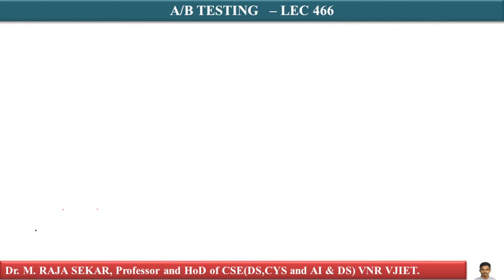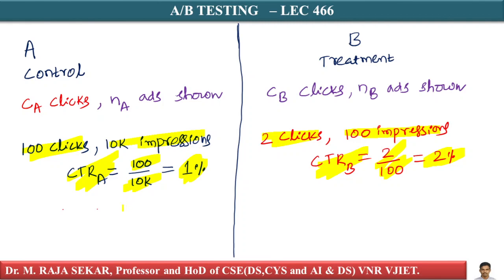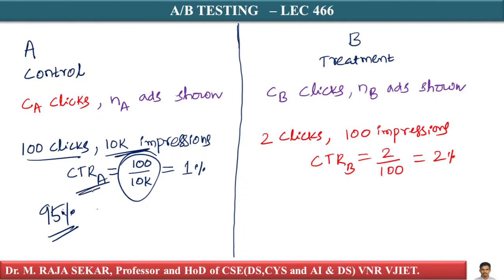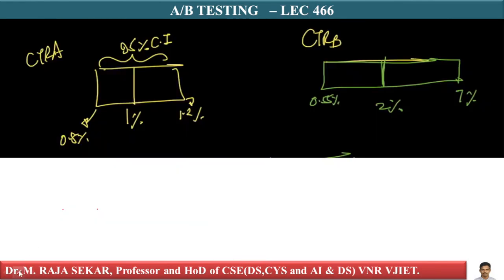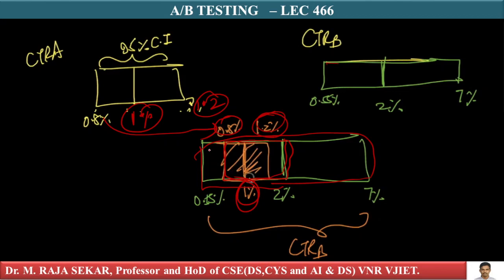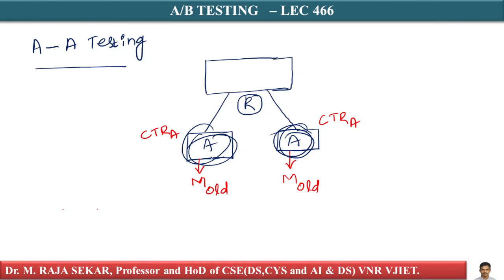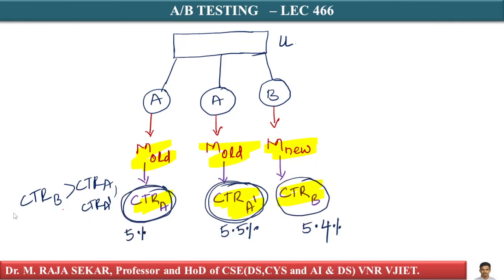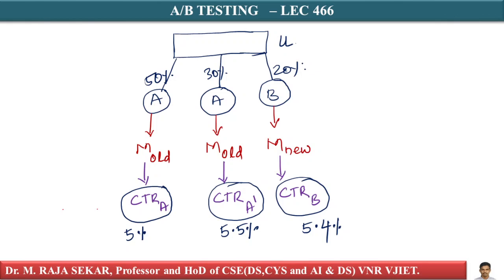AB TESTING – LEC 466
AB TESTING